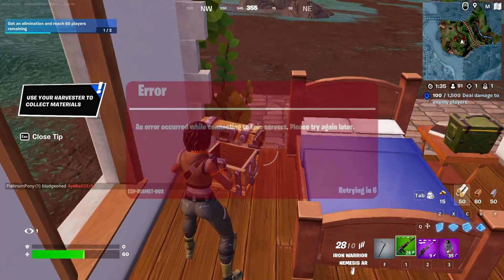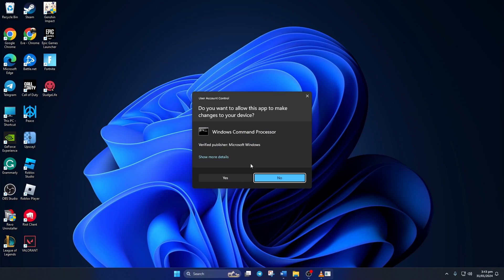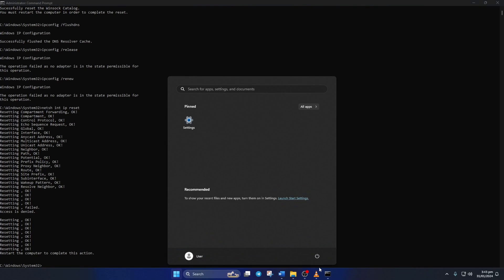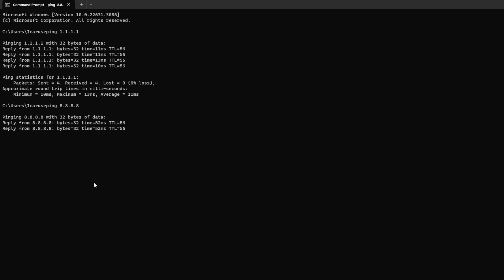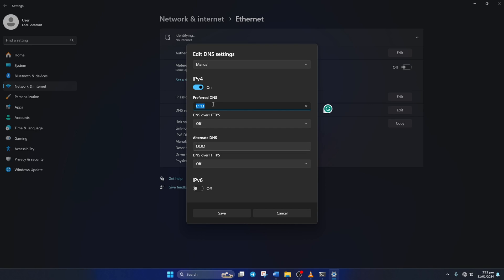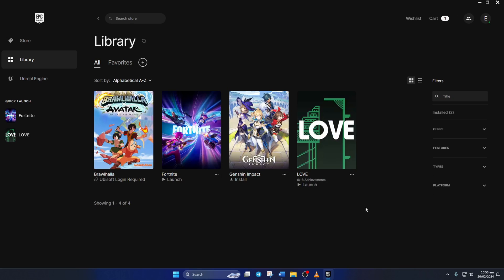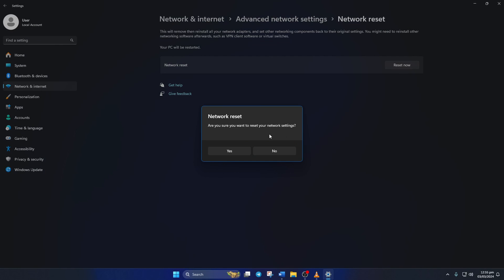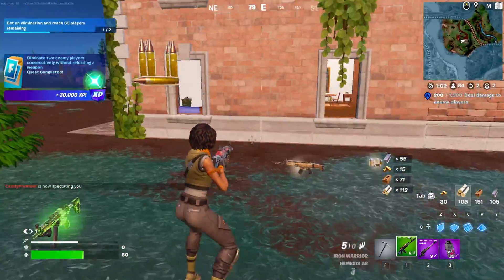How To Fix Fortnite Error ESP-Buimet-003 | An Error Occurred While Connecting To Epic Servers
Getting "An Error Occurred While Connecting To Epic Servers" in your Fortnite? No worries Gamers! In this video, I'm gonna show you how to fix Fortnite error ESP-Buimet-003. If you're experiencing problems with an error that occurred while connecting to epic servers on Fortnite, I've got you covered in this video.

If you're thinking "How to solve Fortnite error ESP-Buimet-003 on  PC" or "How to overcome an error that occurred while connecting to Epic Servers on PC" then this video will help you to fix the error that occurred while connecting to the Epic Server. So watch now to solve the Epic Games launcher connection error and learn how to fix the Fortnite connecting error with my easy process.

00:01- Video intro
00:21- Solution 1: Reset Network Configuration Settings
01:12- Solution 2: Change DNS Server
02:21- Solution 3: Verify and Repair the Game
02:54- Solution 4: Reset Network Settings
03:24- Solution ending